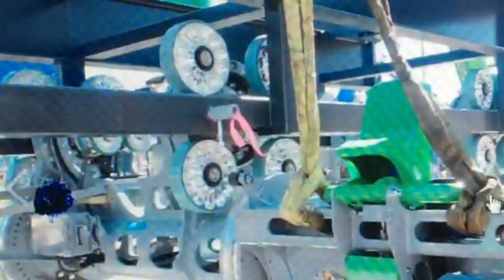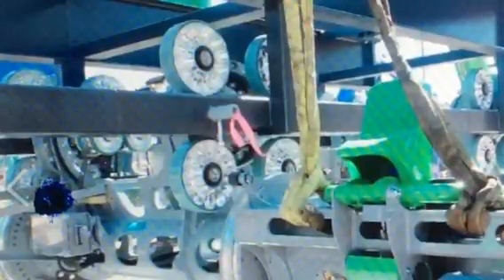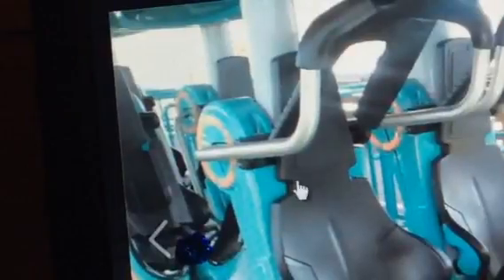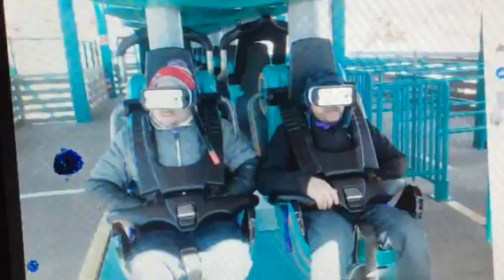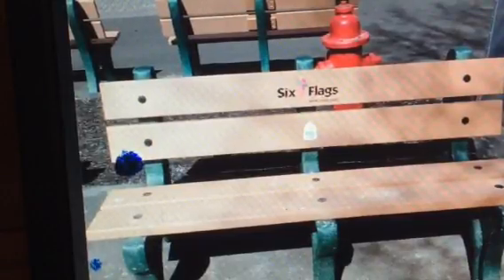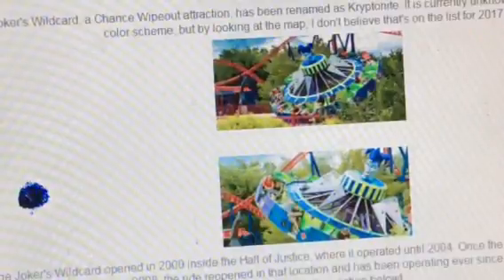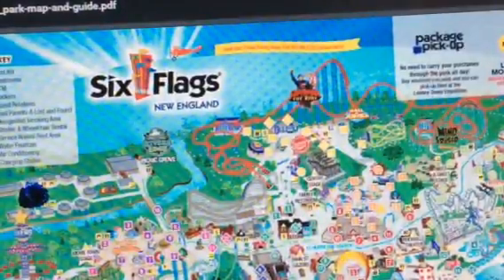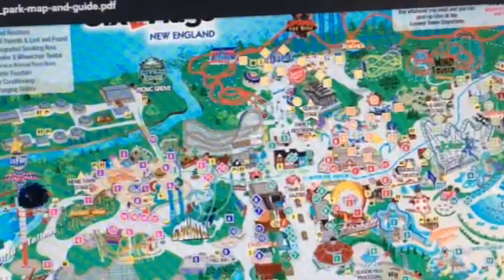Six Flags New England Off Season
Lots of announcements going on. Stay tune for another big announcement on 3/29

Don't forget to check out my twitter and Facebook page for more Construction Updates and news